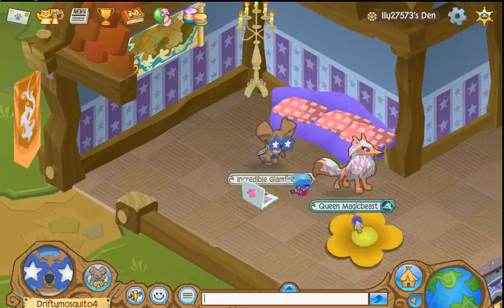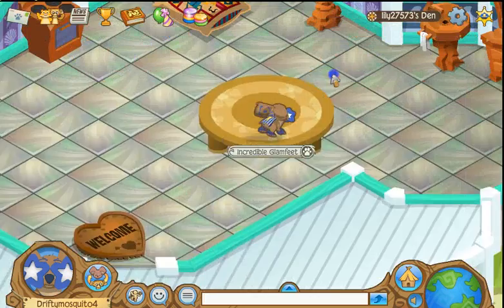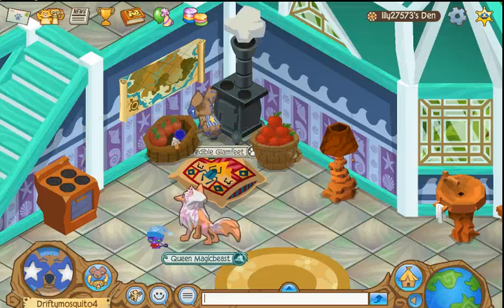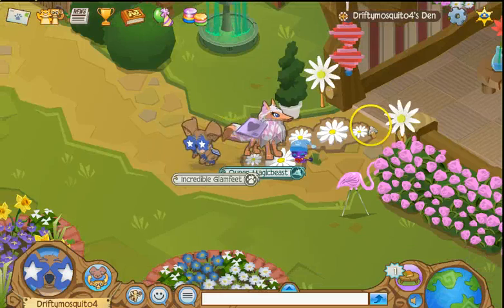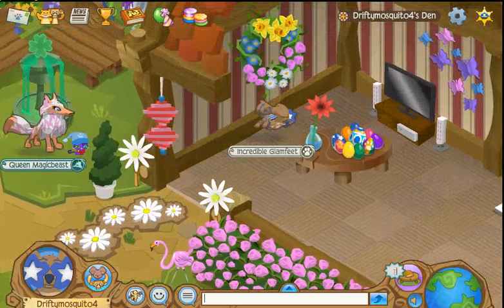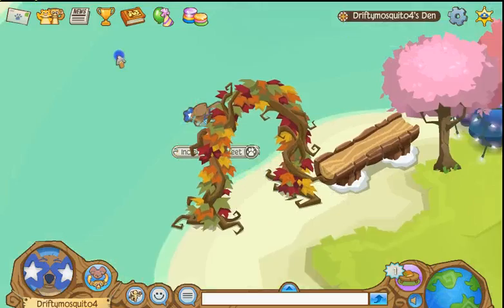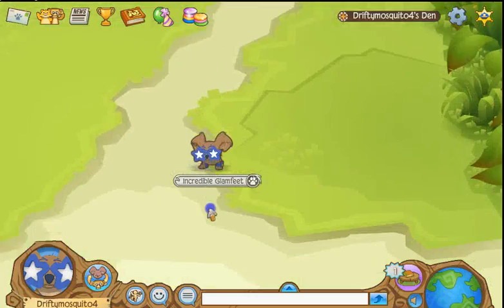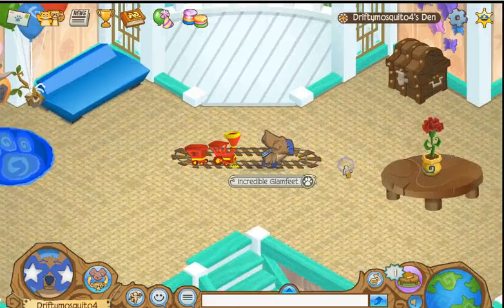DEN TOUR W/ GAMING4KATE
My sister LOL